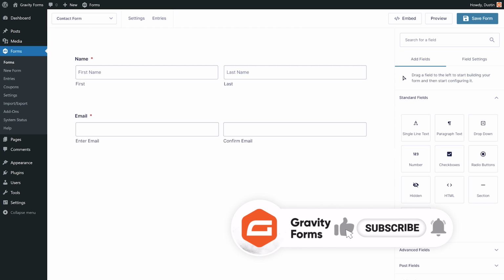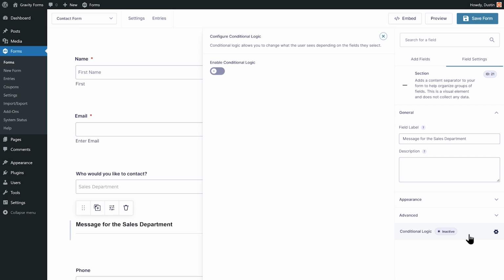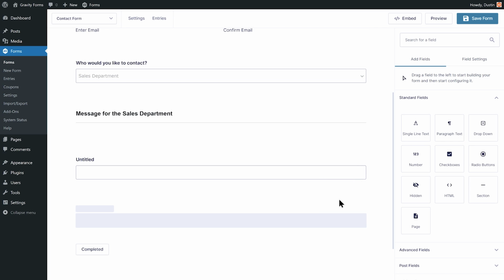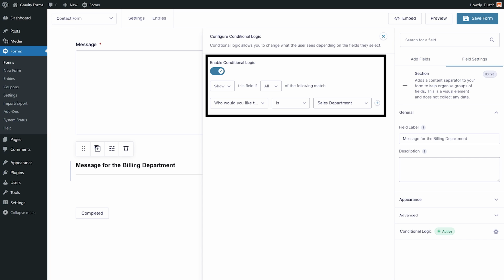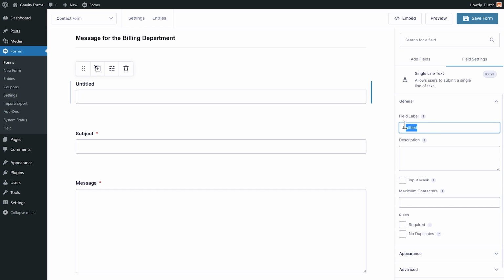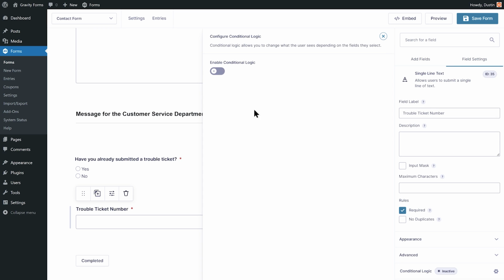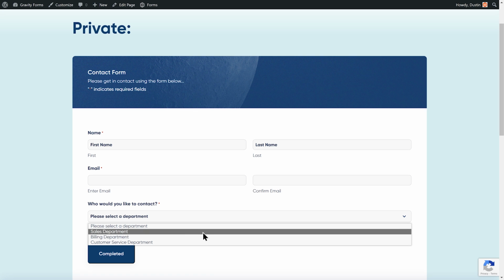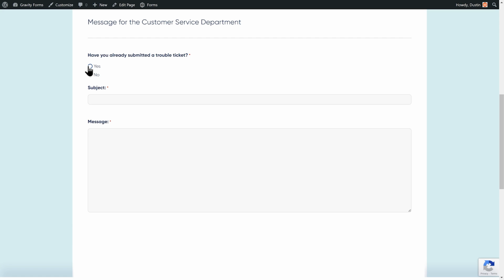How to Use Conditional Logic with Gravity Forms to Drive More Traffic to Your Form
Build easy to use, customizable, and accessible forms using Gravity Forms and conditional logic.